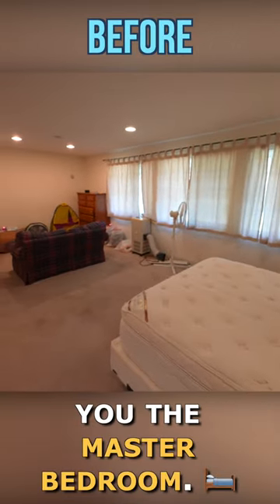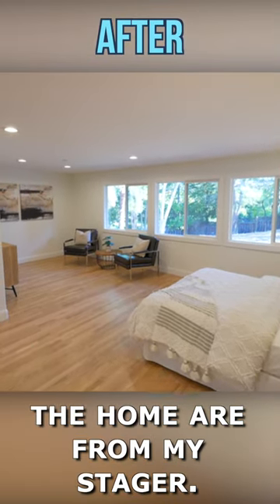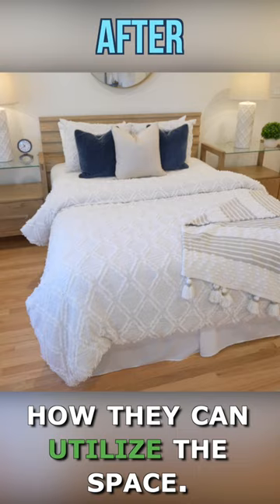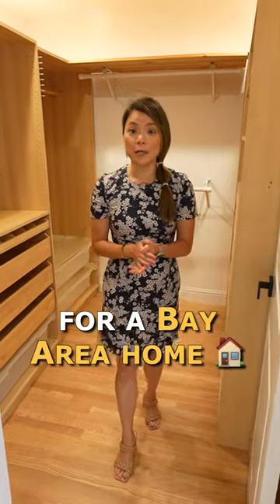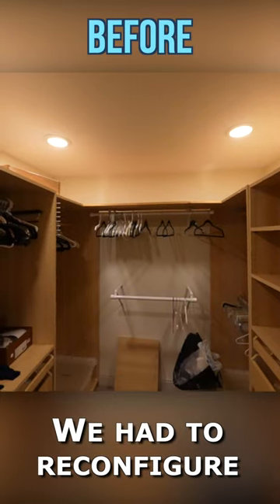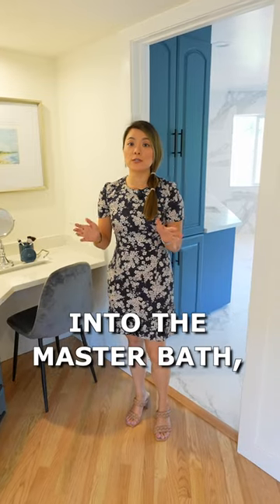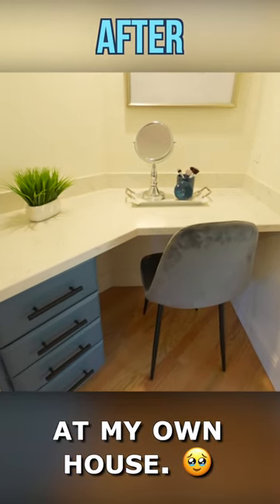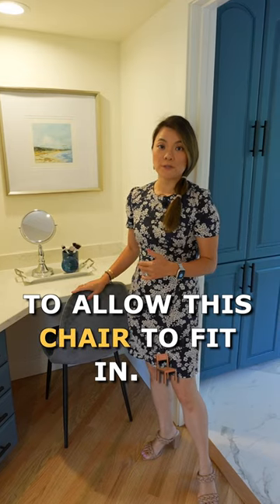$3.6MM House Flip - Master Bedroom Before and After, Bedroom Makeover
This is the BIGGEST & MOST EXPENSIVE house flip I've ever completed! This modern farm house renovation cost A LOT of money and took 4.5 to remodel, but I'm so proud of how it turned out!
As a house flipper of 5 years, I've flipped almost 50 houses with a six-figure profit on average. I'm so excited to share with you all the knowledge and experiences I've gained so far. I hope to help you get out of the rat race and achieve financial freedom like I did.

Purchase my book on Amazon Today:
On the home interior remodel of this modern farm house flip, we refinished the hardwood floors and painted the interior in the master bedroom to give it an interior makeover. We also reconfigured the walk in closet and vanity area. I'm showing you the master bedroom before and after and the complete master suite makeover, walk in closet remodel in this video.

Home interior renovation can be expensive, but it makes a huge difference. The home interior design I used on this luxury house flip is modern farm house style and the interior renovation makes the space look consistent.

My name is Elisa. I'm a house flipper in the San Francisco Bay Area. Follow  @Transform Real Estate  to follow our journey of flipping homes and see more home remodeling tips and tricks and house renovation before and after videos.